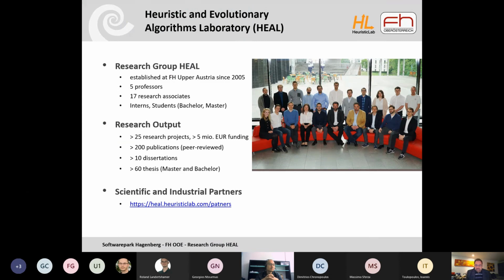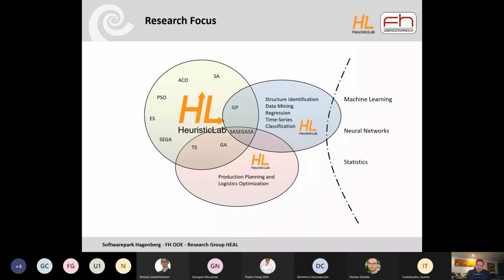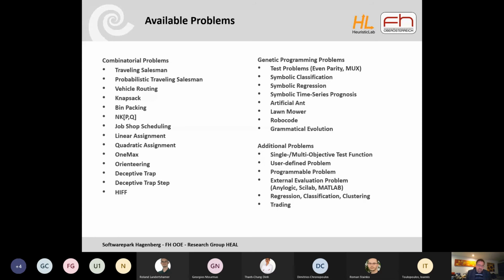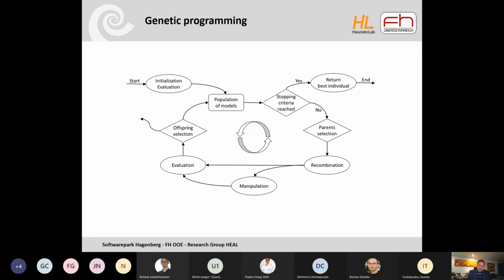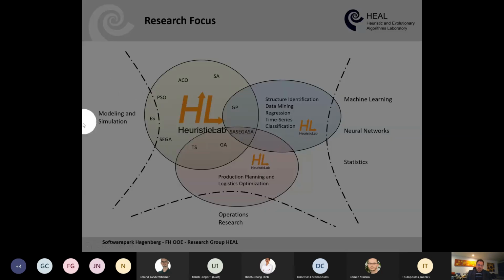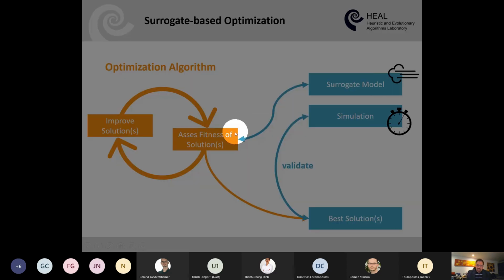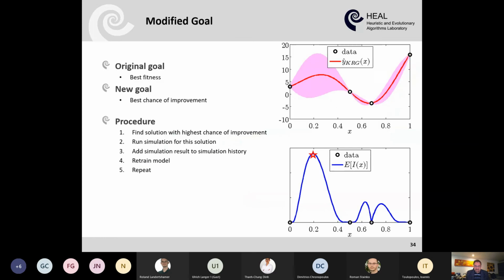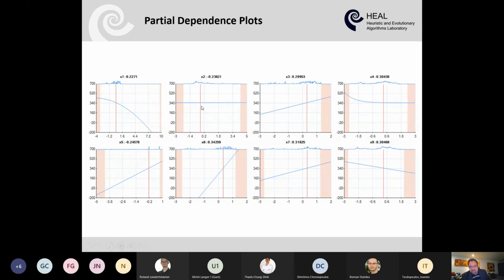OptiMACS Network Short Course: Affenzeller, Efficient Simulation-based Design Optimization using ML